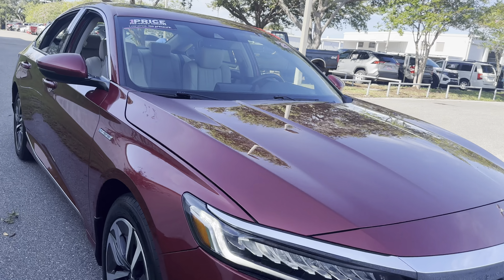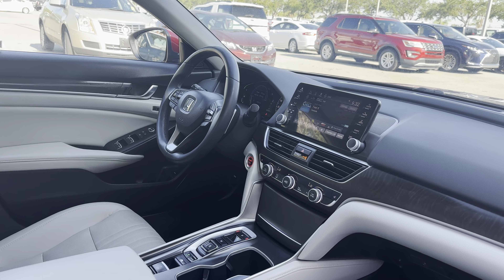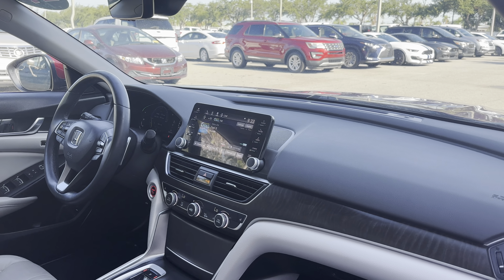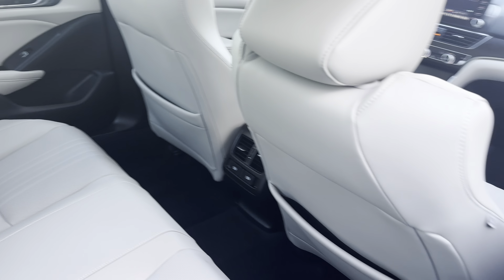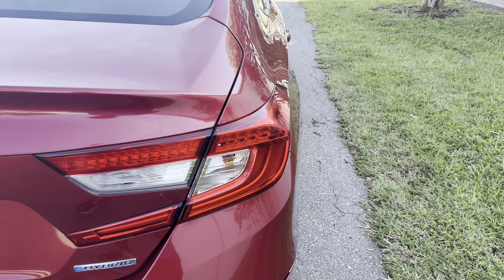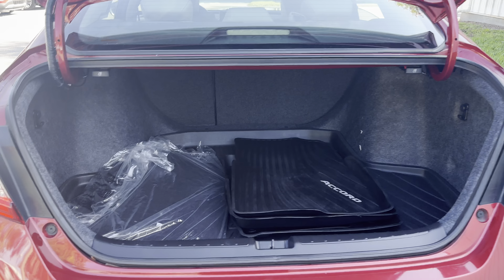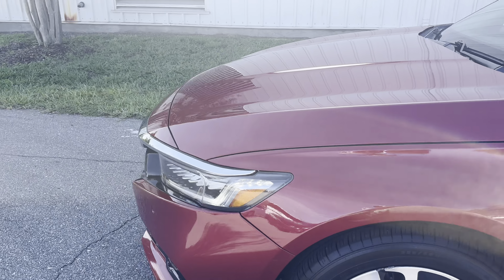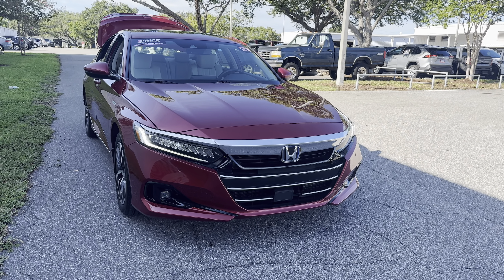2021 Honda Accord Hybrid EX-L Sedan Red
2525 34th St North
stock# MA008178